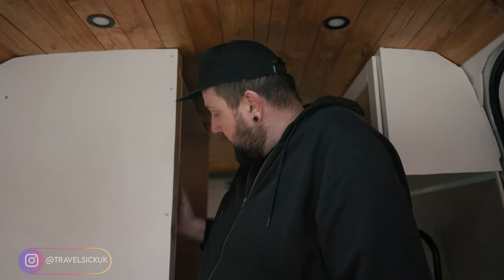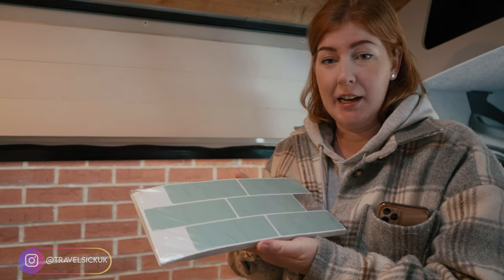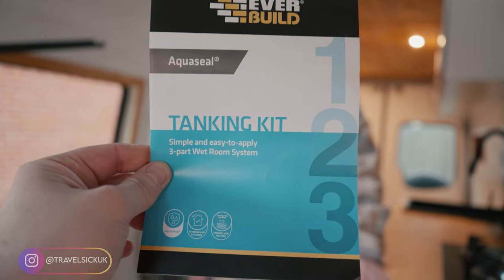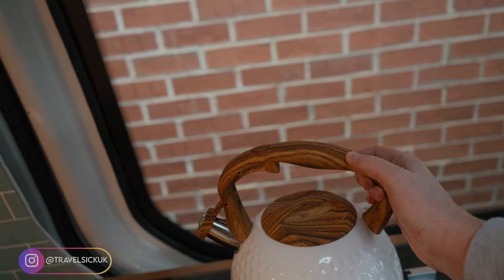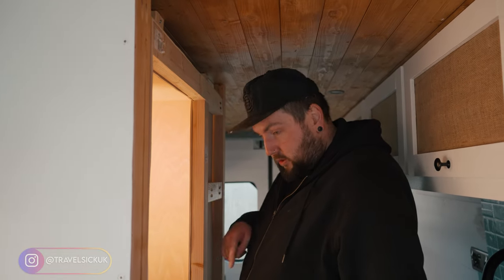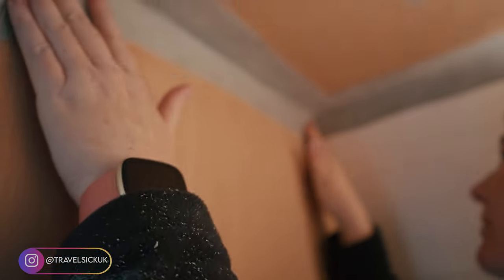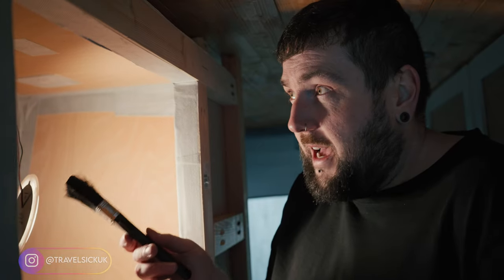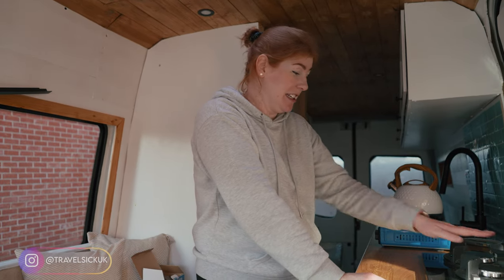Waterproofing Our Van Shower: Keeping It Dry and Durable on the Road! 🚿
In this video, we're tackling the essential task of waterproofing our van shower to ensure it stays dry and durable during our adventures on the road! 🚿💧 Join us as we demonstrate the steps and products we use to create a watertight seal, protecting our van's interior from moisture and leaks. From applying sealants to installing waterproof membranes, we'll share our top tips for a successful waterproofing job.

Music

Equipment